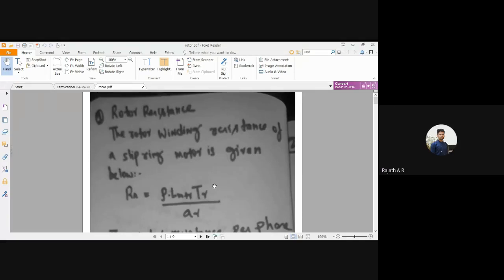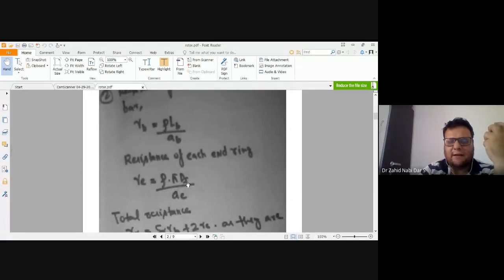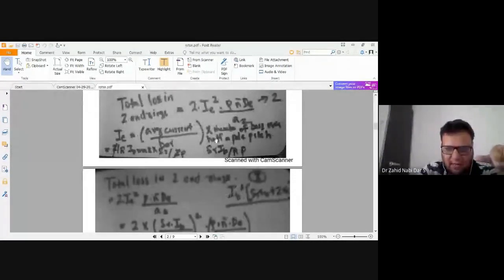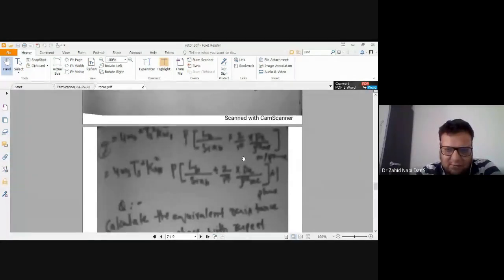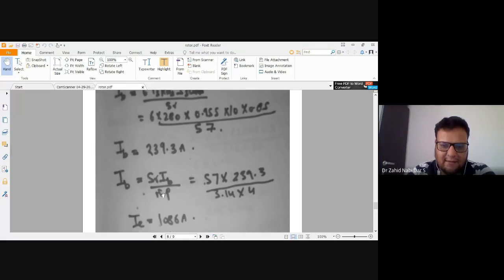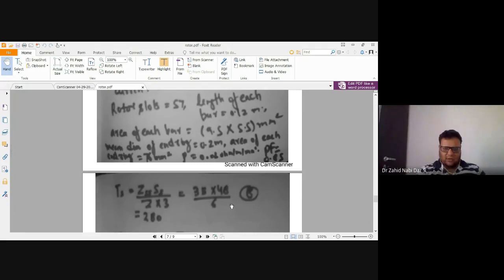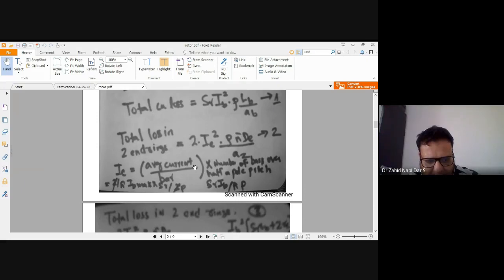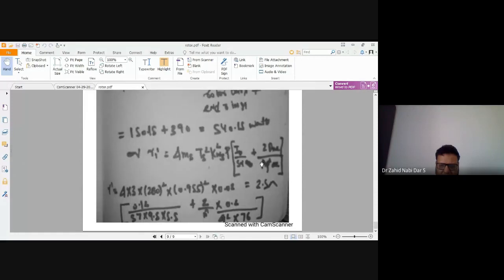Noval Defination of Ohms law just like the c virus .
A never seen definition of Ohms law . The rotor side resistance referred to stator .VTU 6th semester Exam problem Explained in detail .